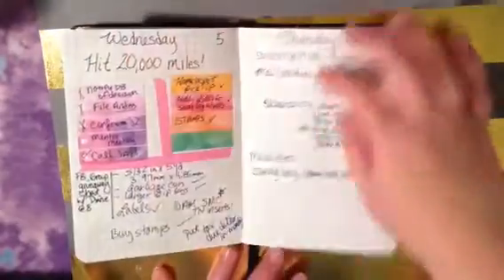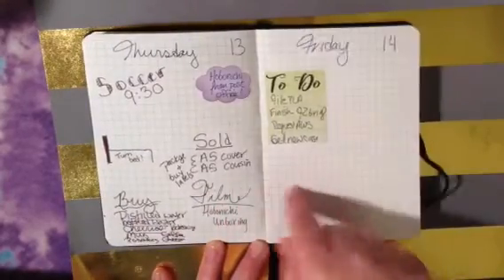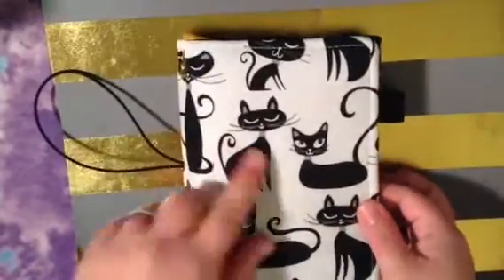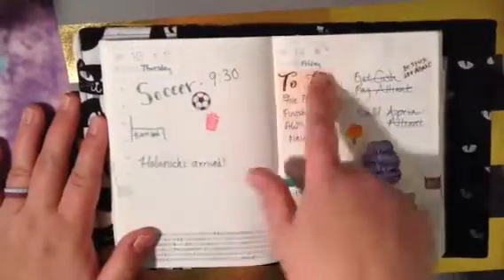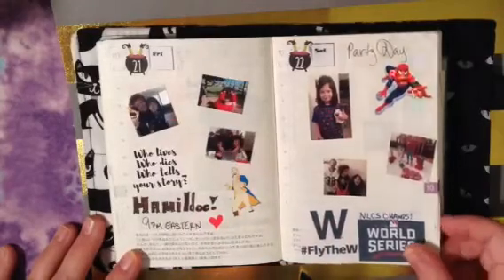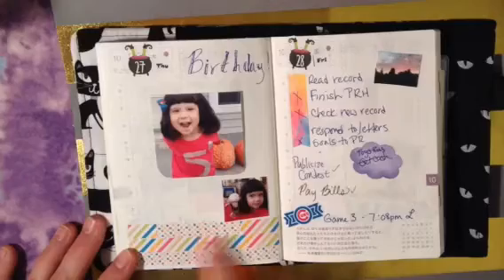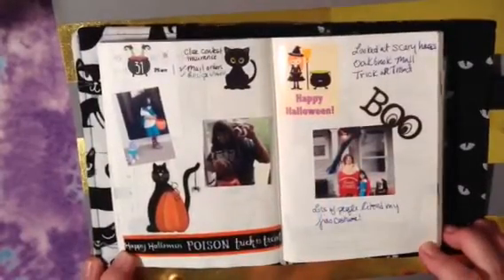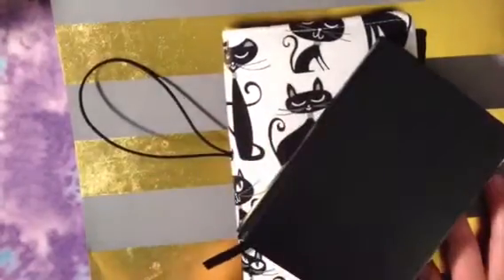Hobonichi a6 planner flip through October 2016 | Plan with Jessy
A look at what my planner(s) looked like for October 2016.

My Etsy shop